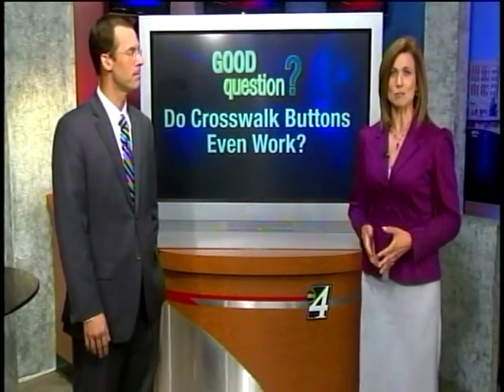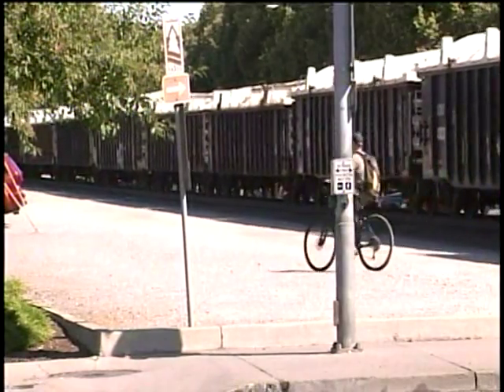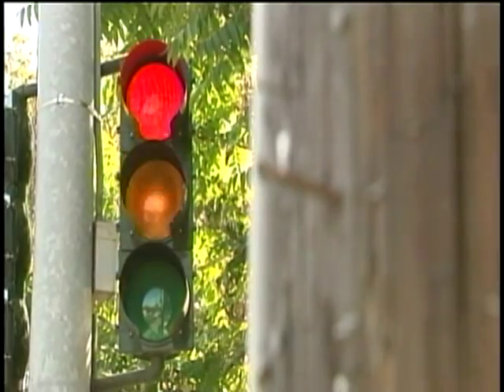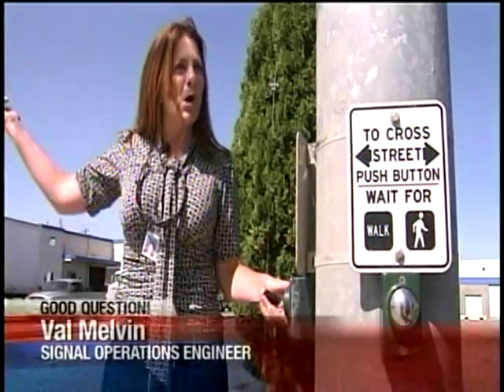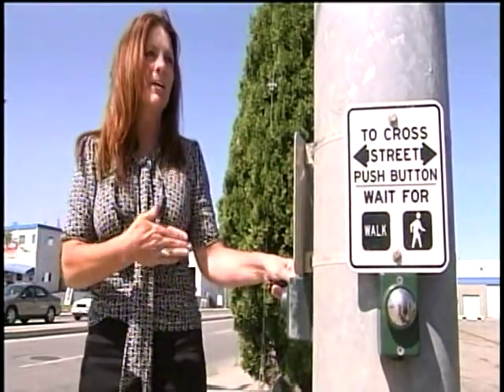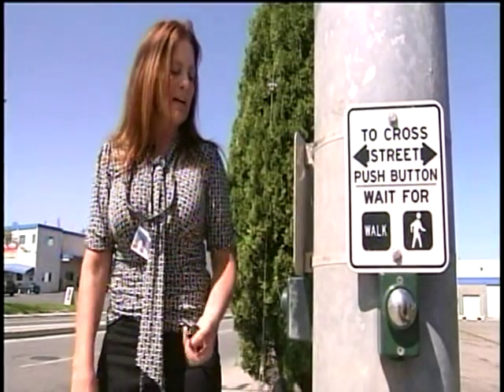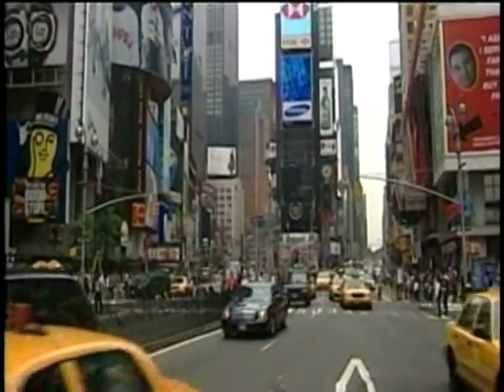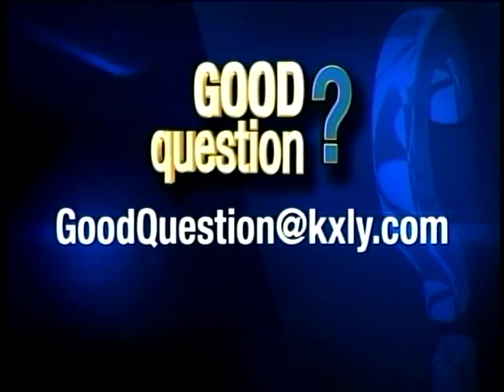Good Question: Do those crosswalk signal buttons actually work?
Sometimes, waiting for the light to change so you can walk across the street can feel like an eternity. So, it's nice to have those signal buttons you can press to get a quicker signal. But, do those buttons even work - and, does it help to hit them more than once?